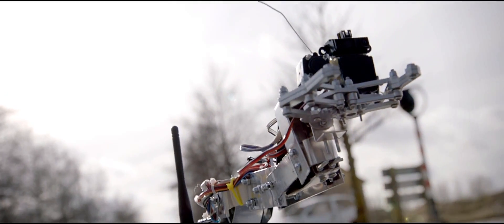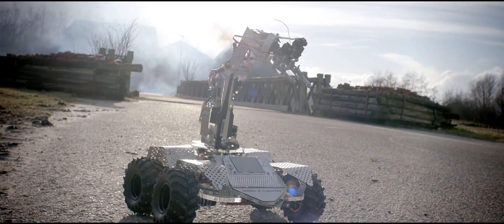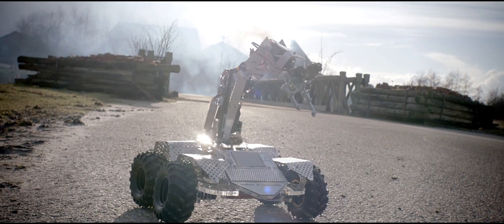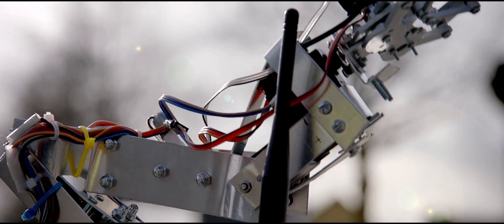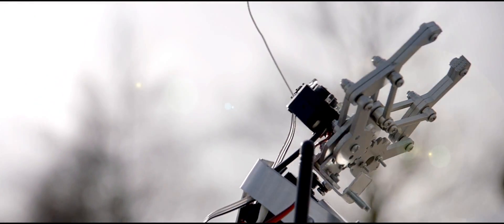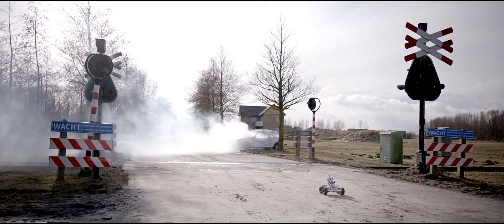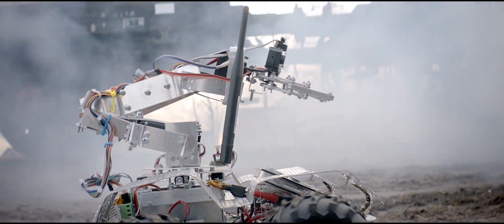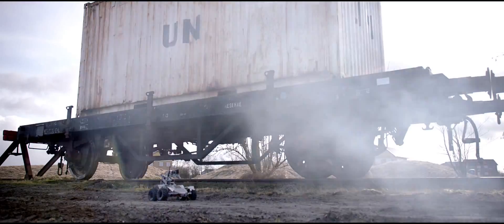Sensor Technology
Serious Technology, Serious fun!